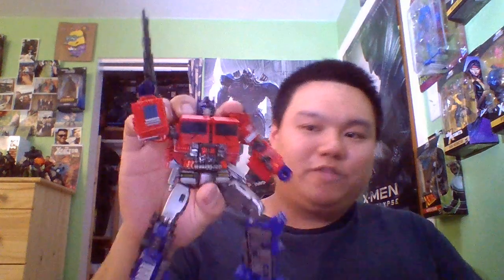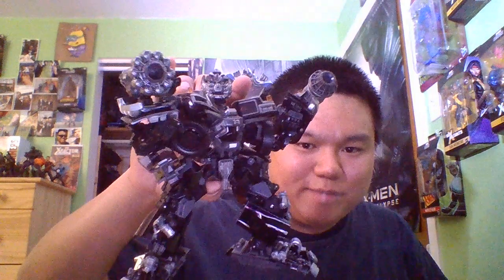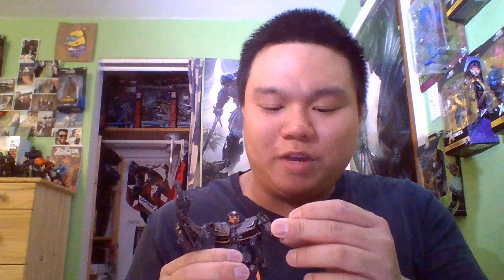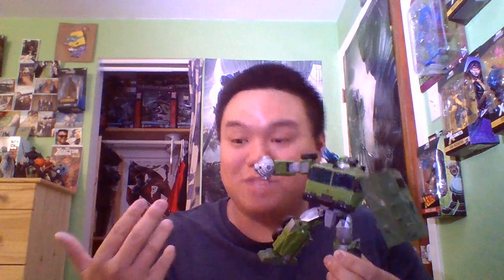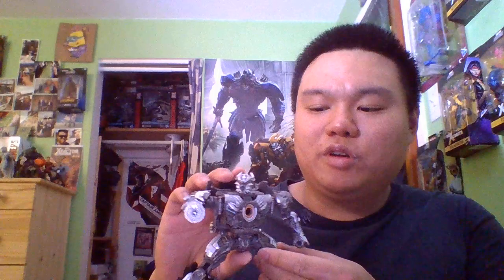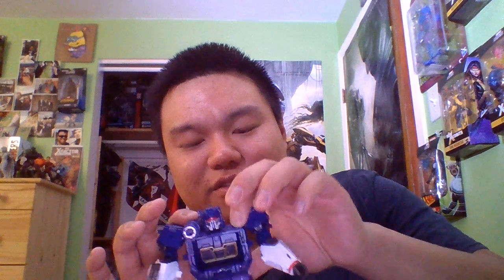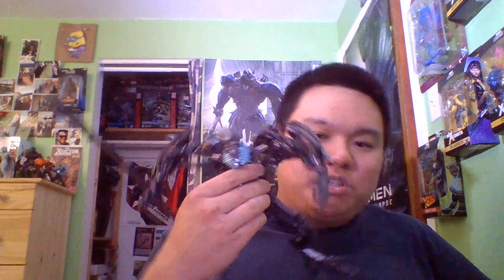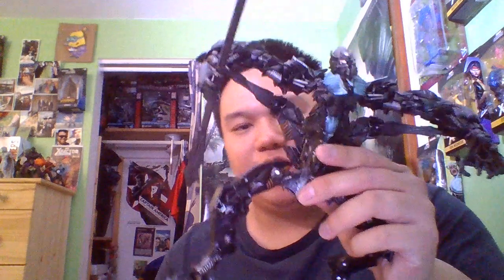Top 10 action figures of 2022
Please remember that this is my opinion and everyone will have different opinions on different figures. Be respectful and tell me what your favorite action figure of the year is.